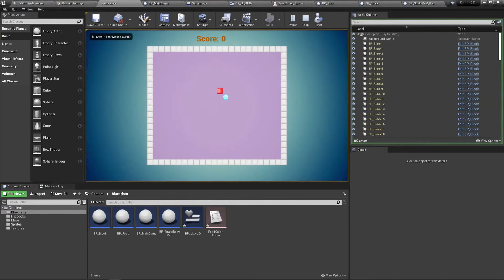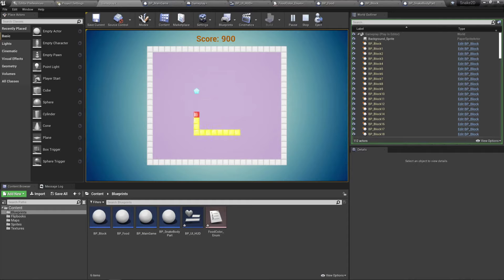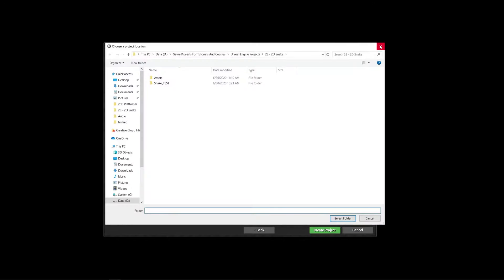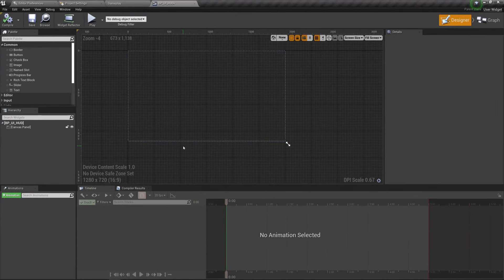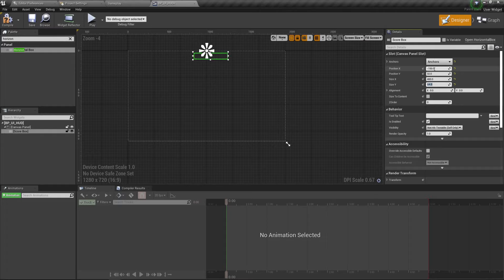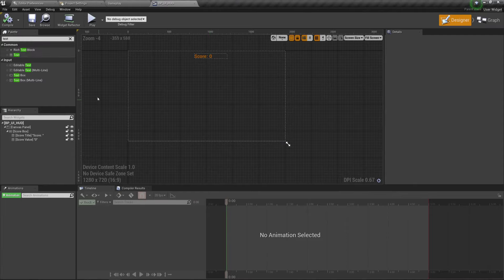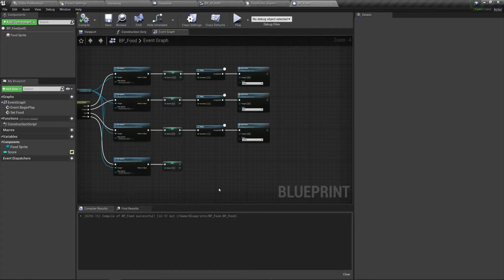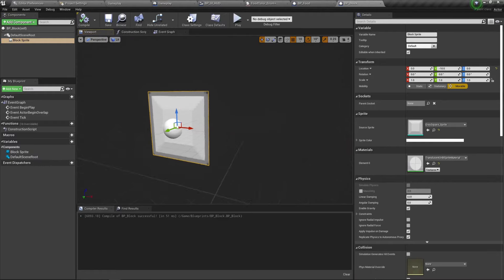Unreal Engine Tutorial - Create A 2D Game In Unreal Engine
More Unreal Engine C++ And Blueprint Tutorials